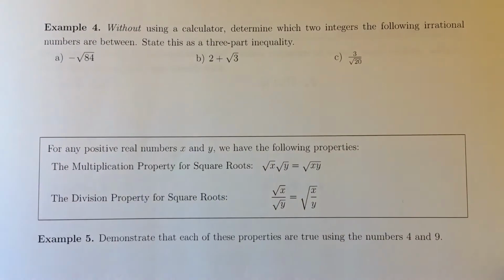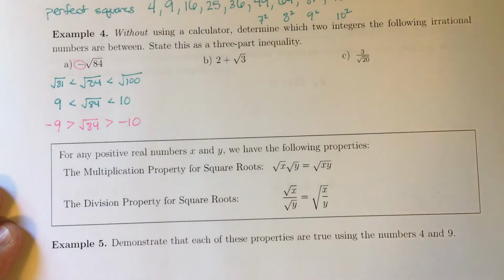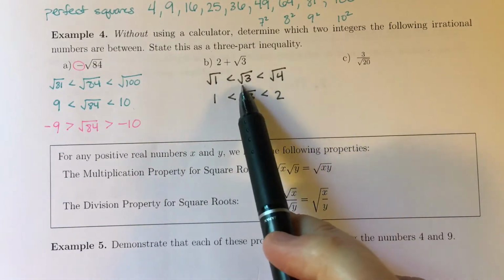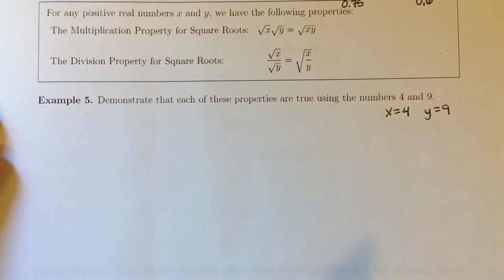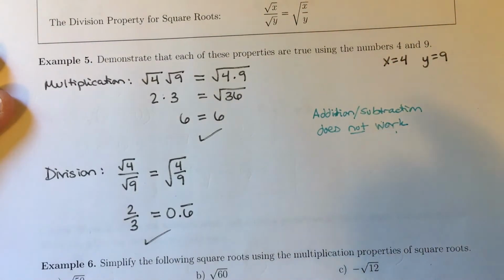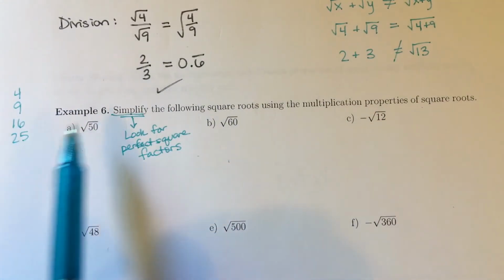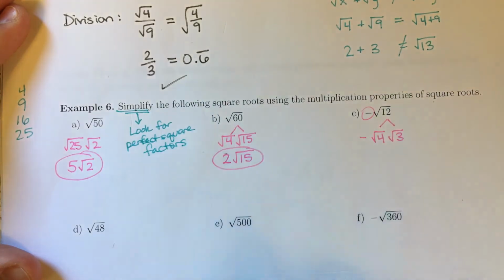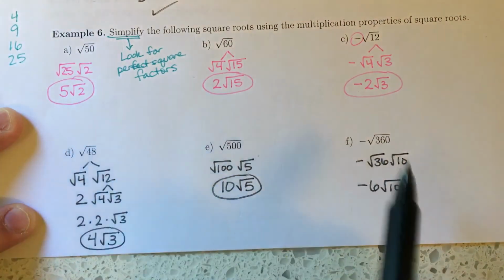6.1 Properties of Square Roots